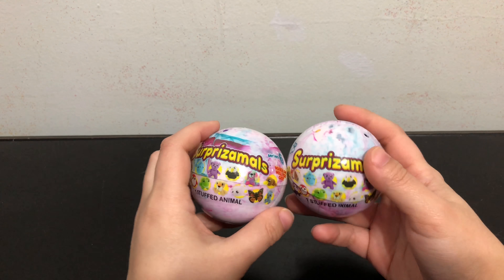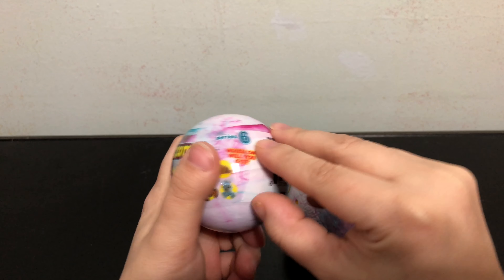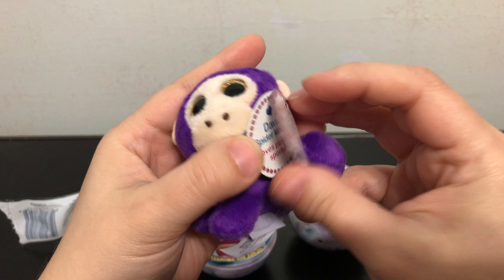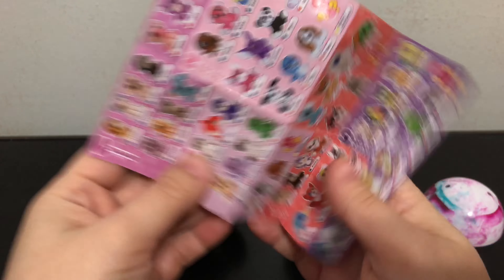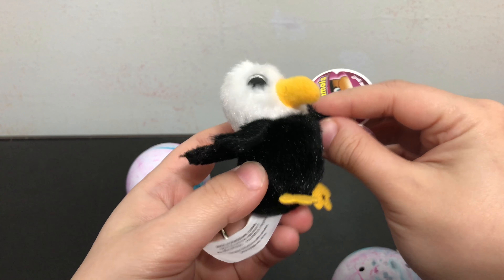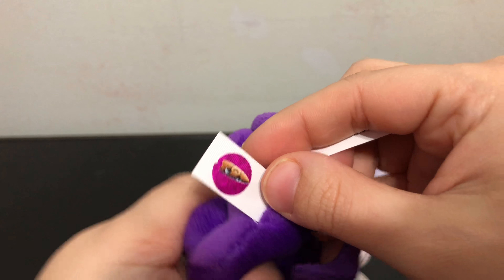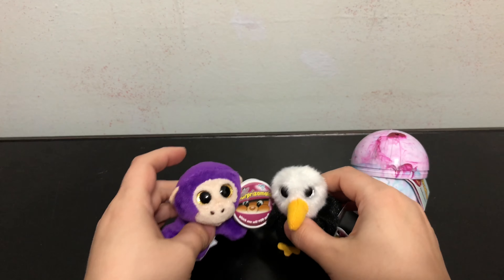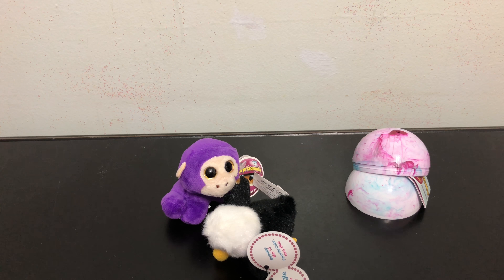Surprizamals Series 6 Blind Bags Toy Review - Plush Surprise Toys 4K